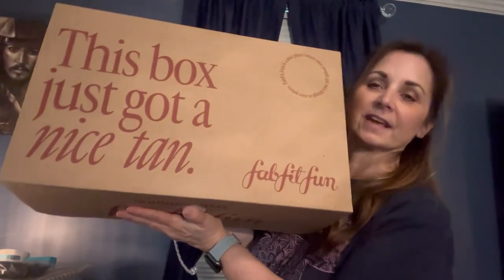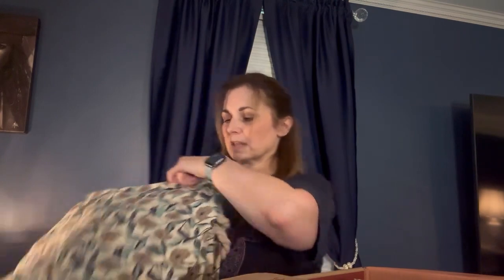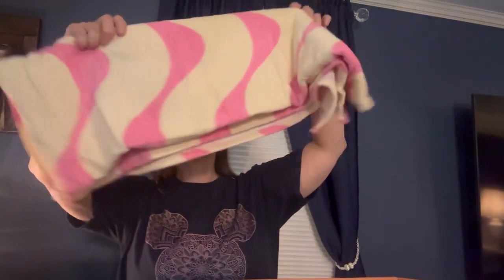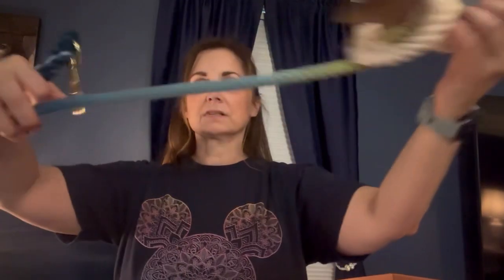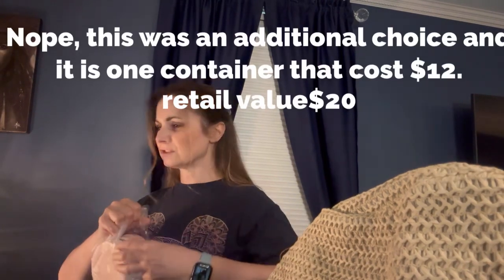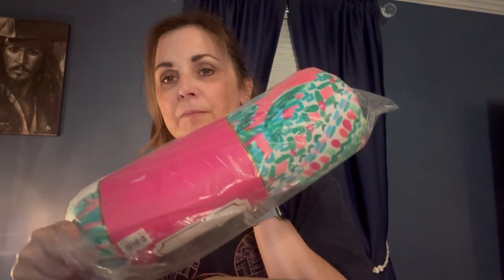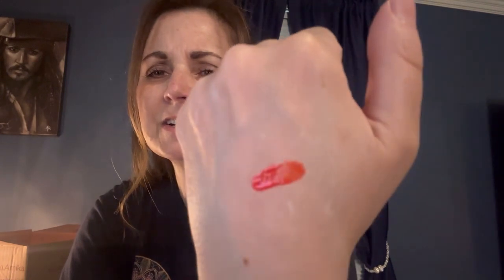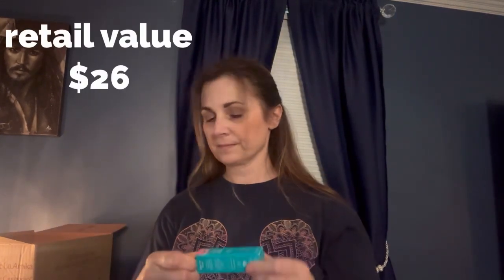FabFitFun Summer 2024 -2 boxes!! Very Summery!